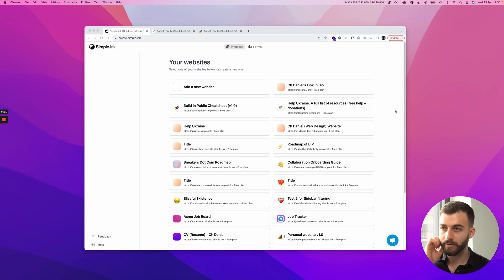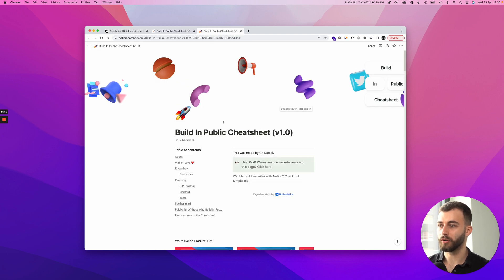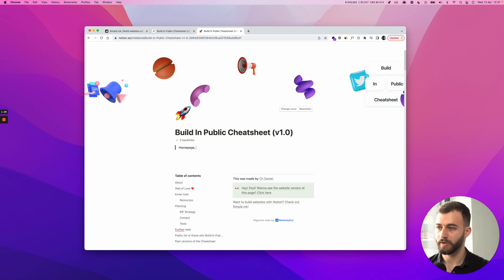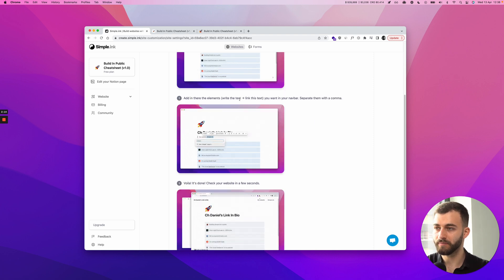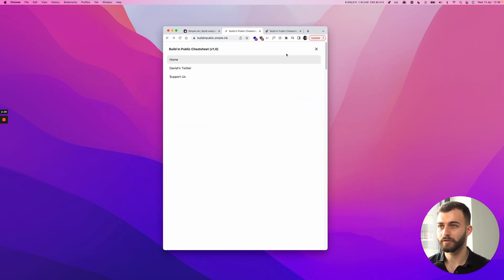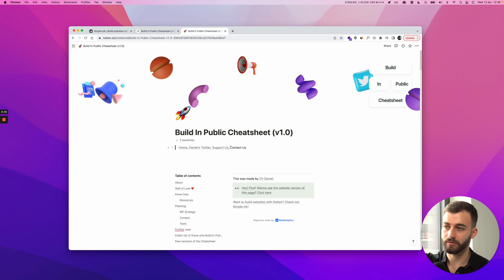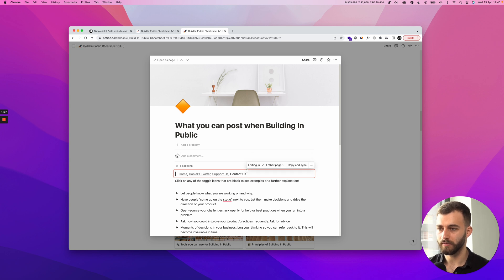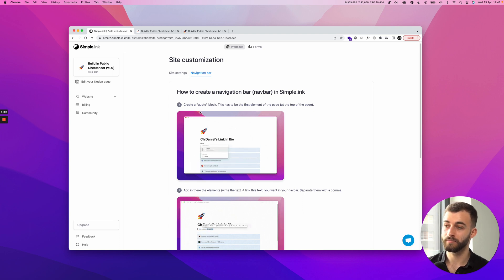How to create a navbar for Notion Websites (navigation bar)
Learn how to create a navigation bar for your Notion

In this video, we'll show you how to make a navigation bar for your Notion page. That way, it will be easier for you or your users to navigate from one page to another.

Timestamps

00:00 How to create a navbar for Notion?
00:44 Create a quote block
01:15 Adding elements in a navigation bar
03:13 Can you add a quote block in a synced block?